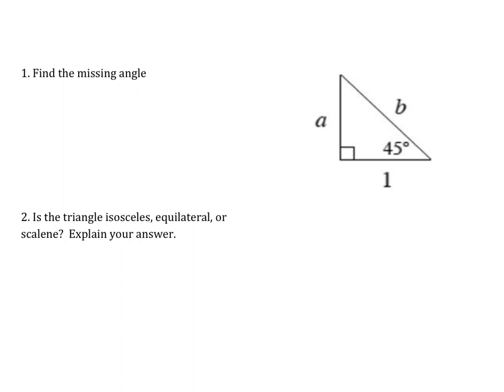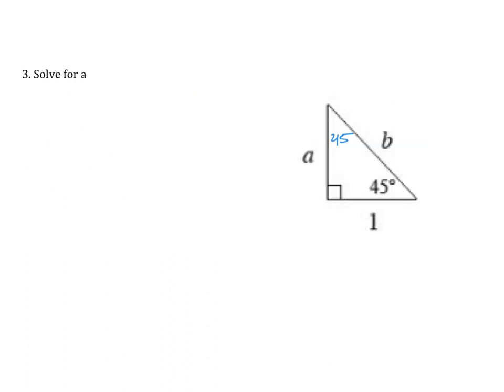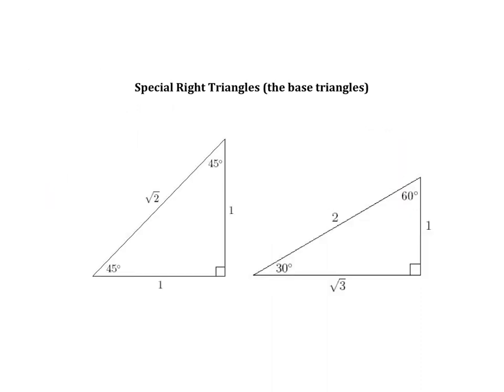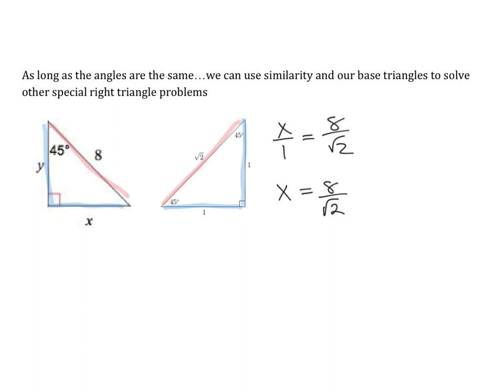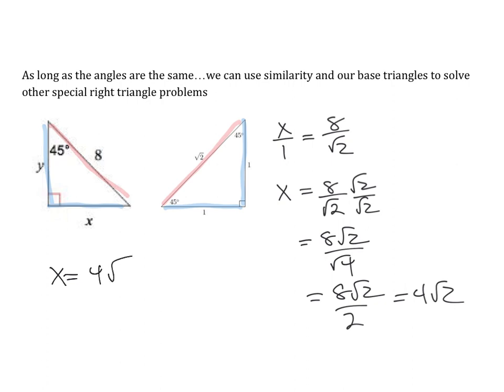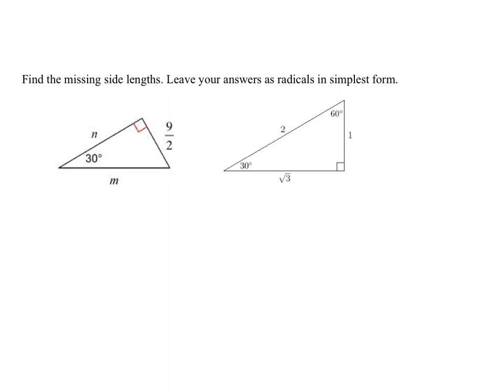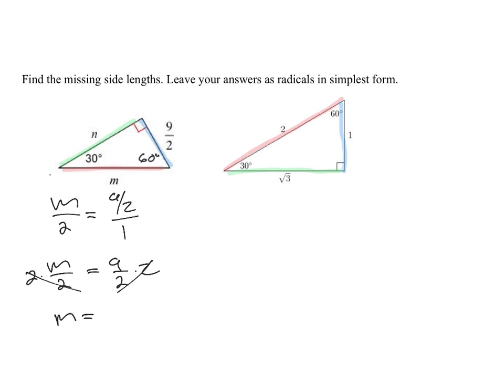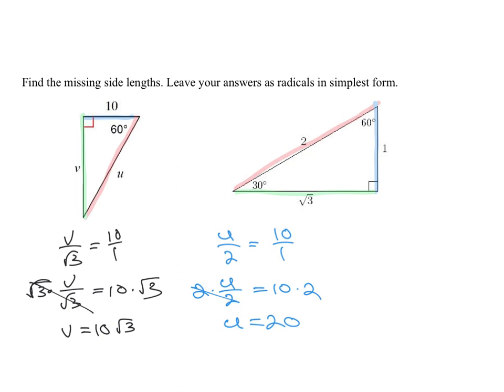Special Triangle (45-45-90)